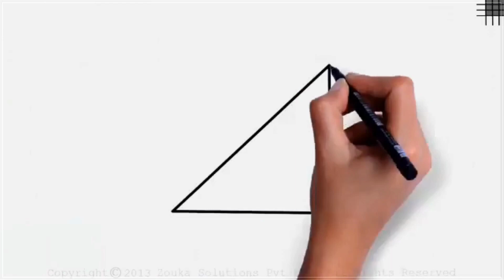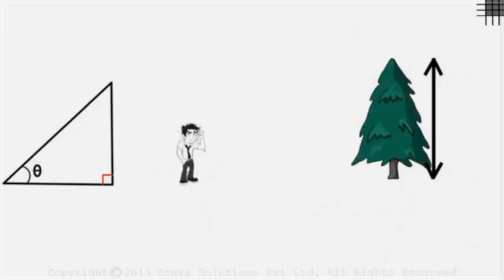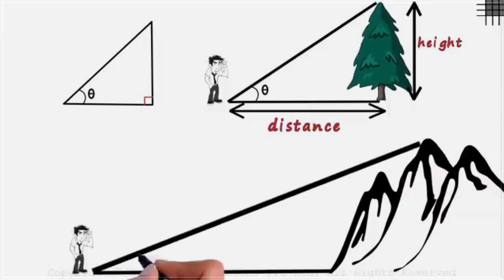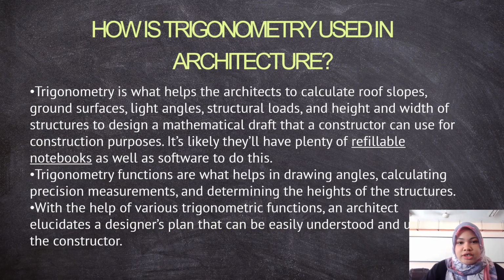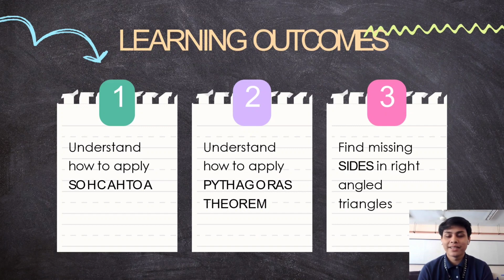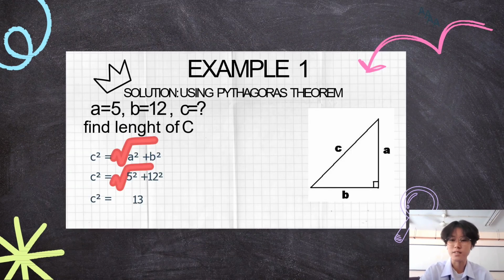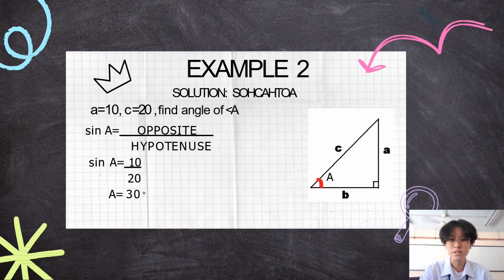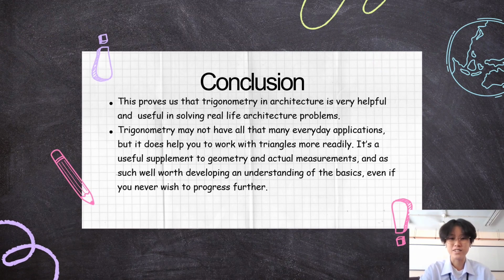PRESENTATION 1 ENGINEERING MATHEMATICS DKM1 : TRIGONOMETRY